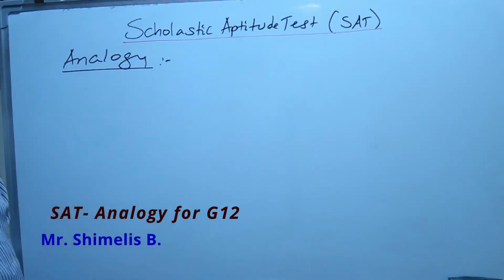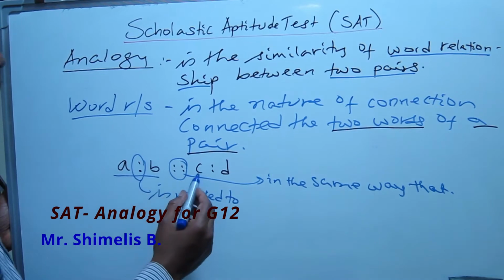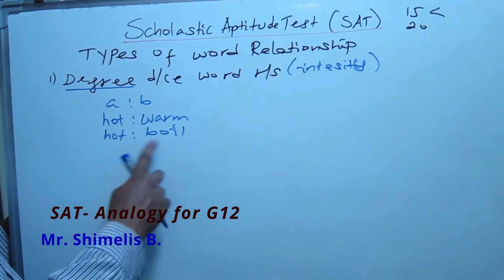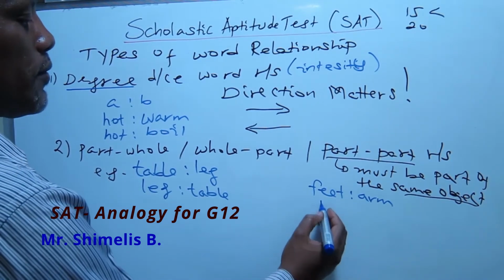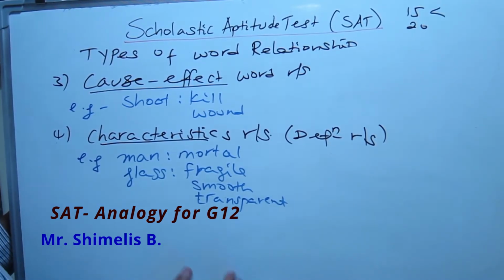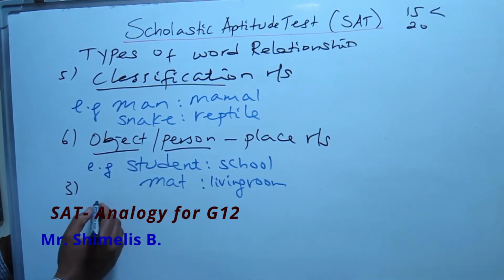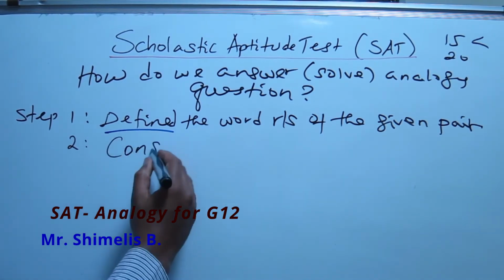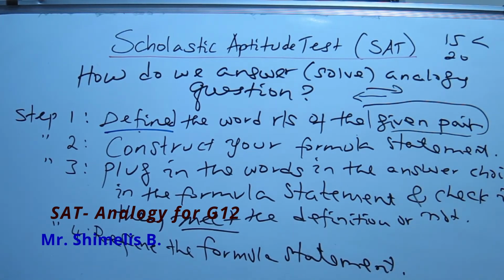SAT- Analogy for G12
This is the first item in Ethiopian SAT context. And it's just to introduce the main word relationships in analogy, suggest some ways as to how to approach analogy questions.